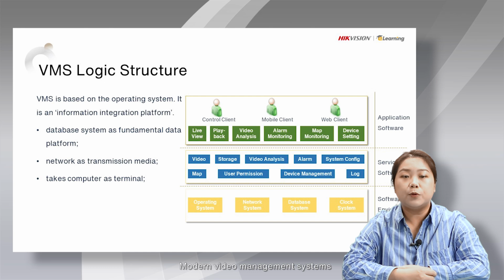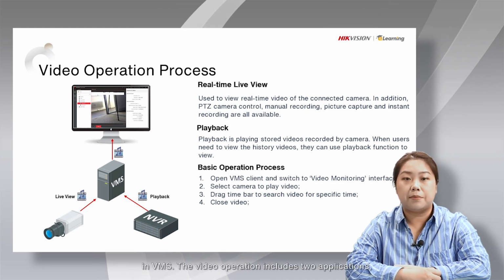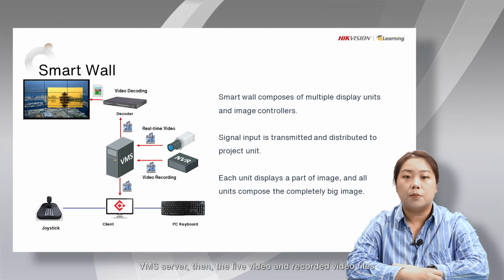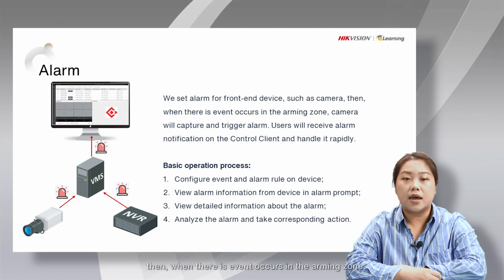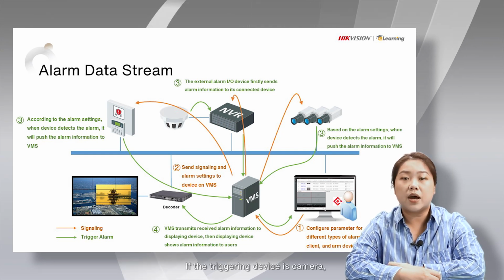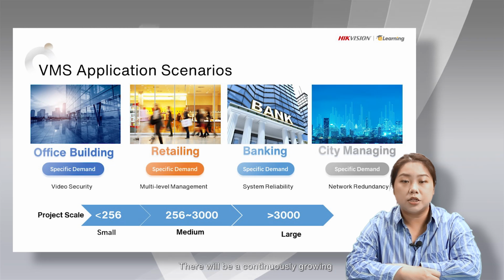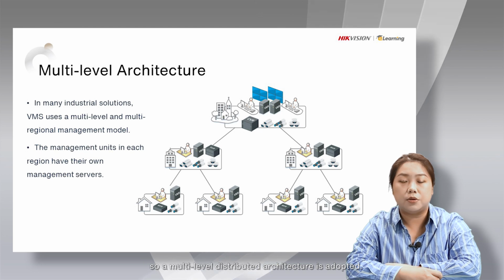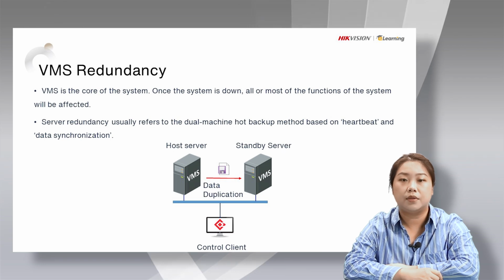Основы теории програмнного обеспечения для управления видео VMS